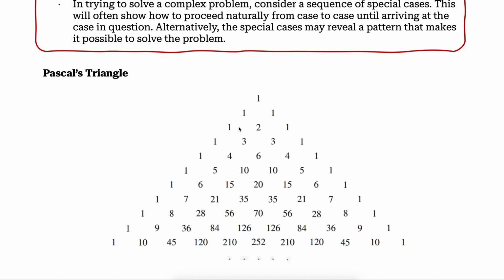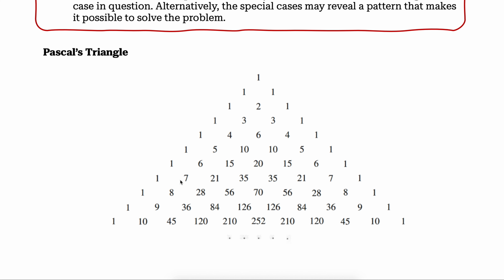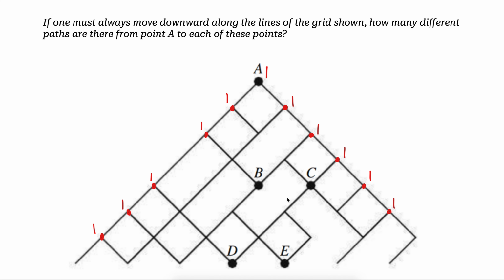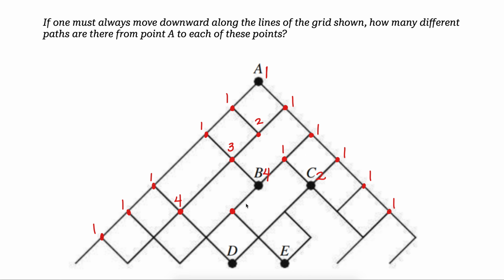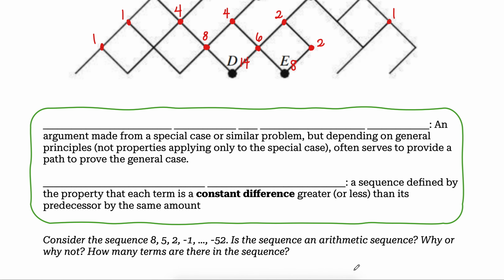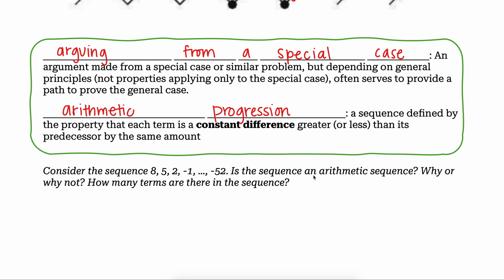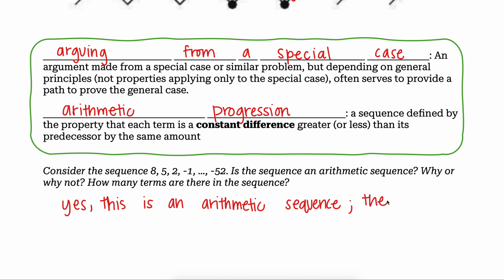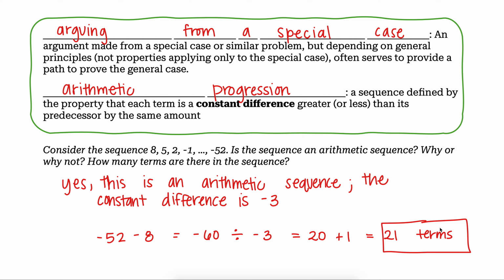MATH 2008 Chapter 1 Section 3 Part 2